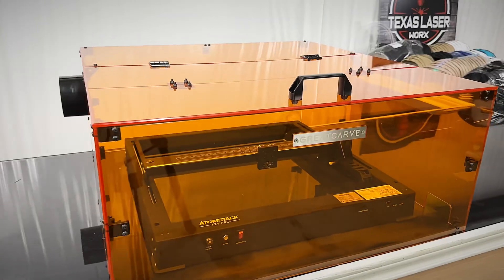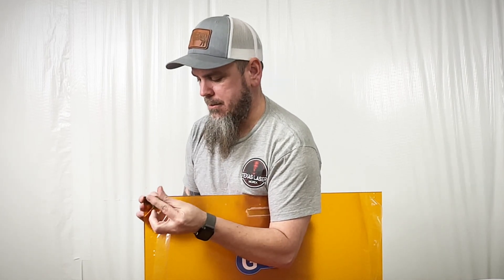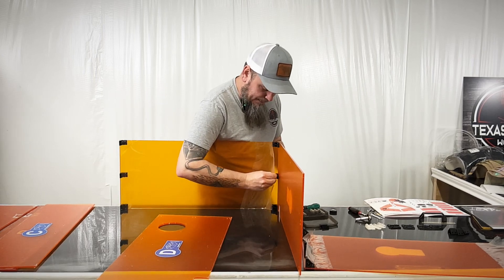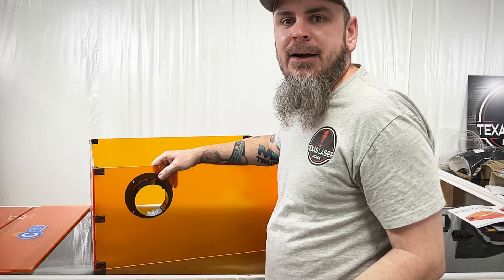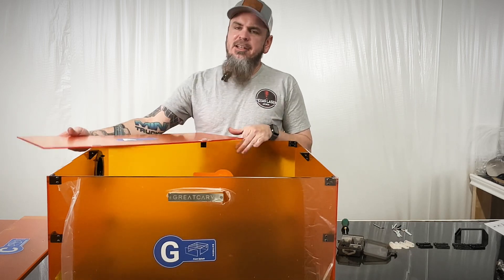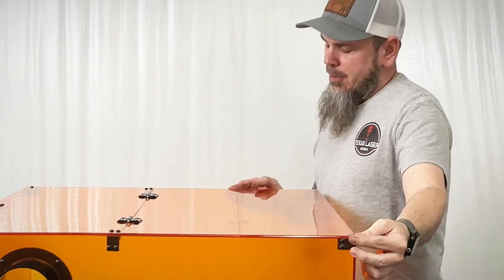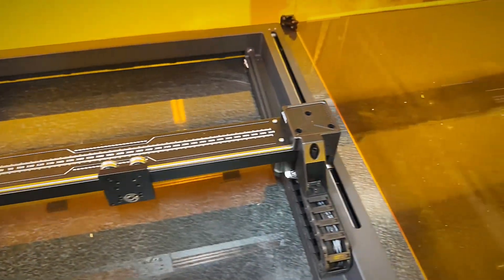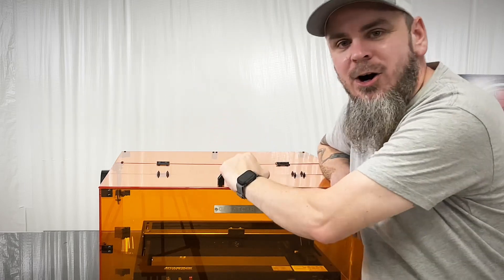Escape Safety Concerns with GreatCarve: Build the Ultimate Laser Enclosure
GreatCarve reached out to us and sent up an enclosure for our open air lasers to help up with fumes as well as eye protection. This is how we put it together.

ComMarker B4 Galvo Fiber Laser.

youtuber
JeffDoesWhat
Cutting boards
Texas bbq gear
Bbq
Barbecue
Atomstack
Maker
Fiber laser
Galvo laser